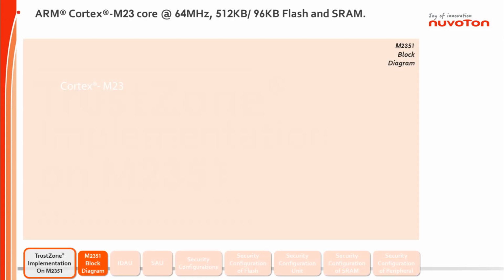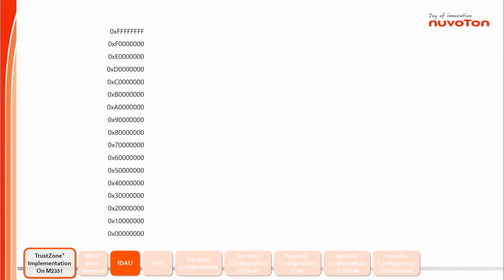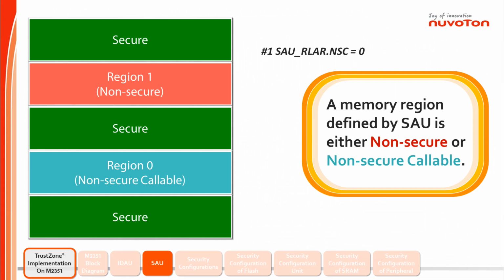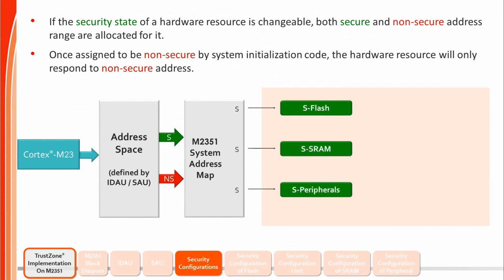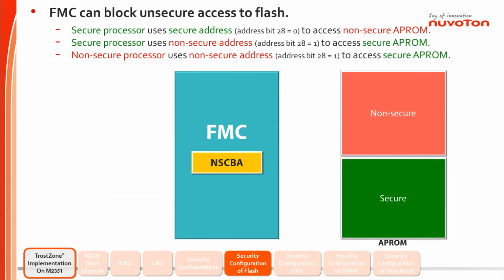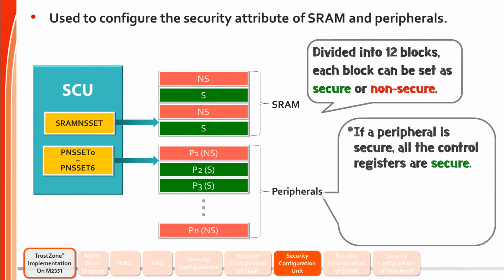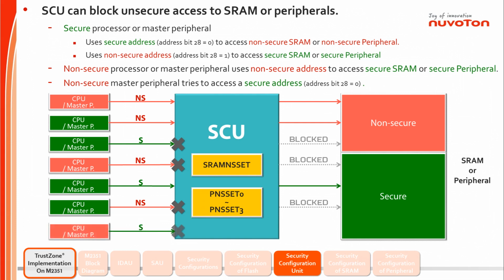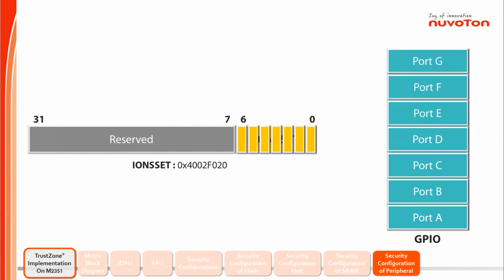【M2351】Security Architecture II - TrustZone Implementation on M2351